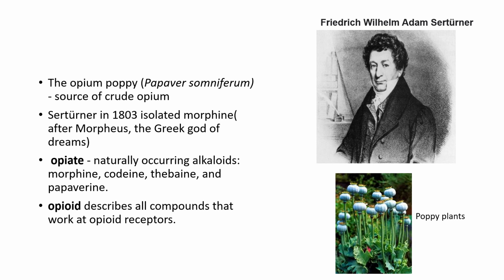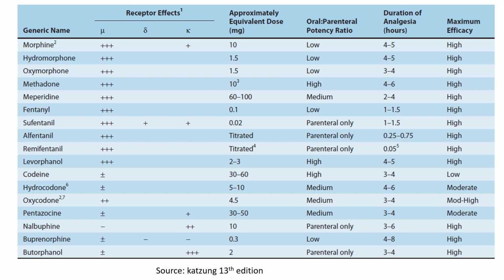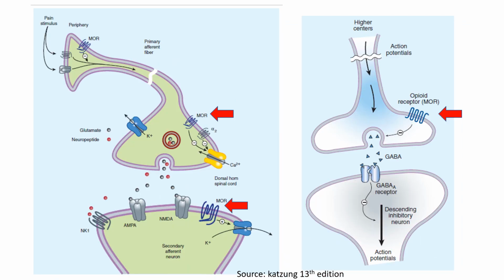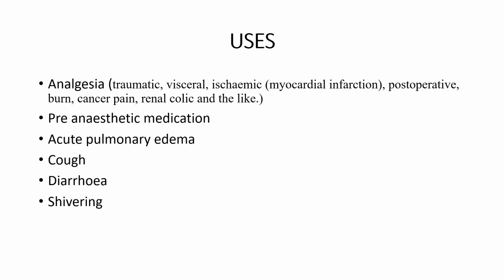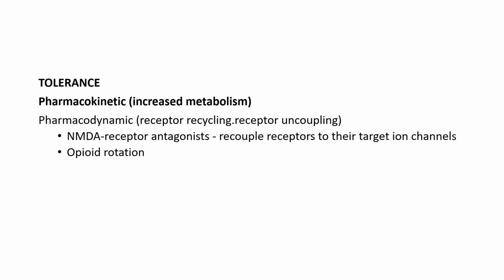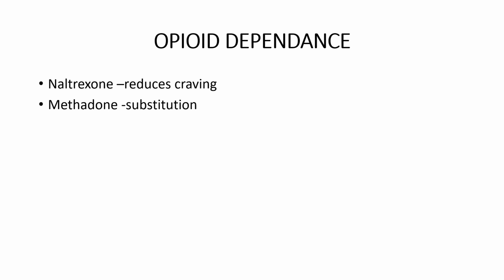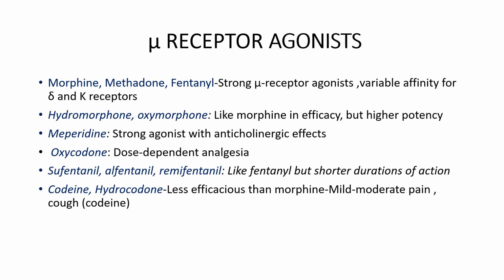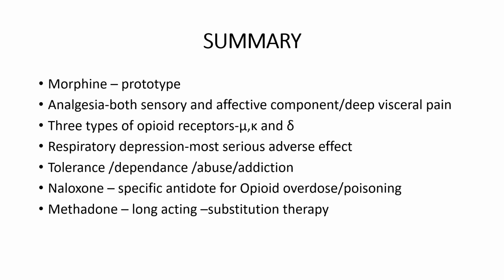Pharmacology -Opioid analgesics